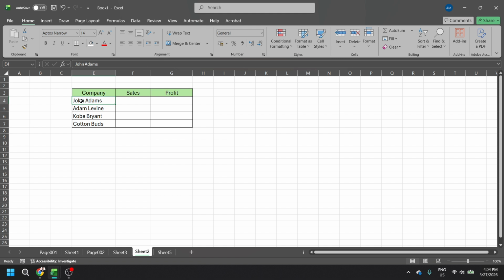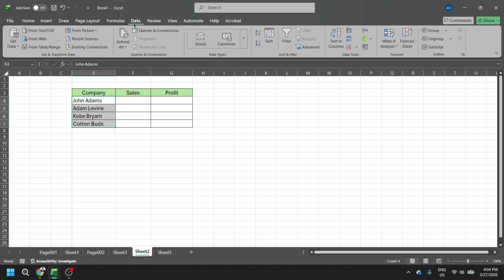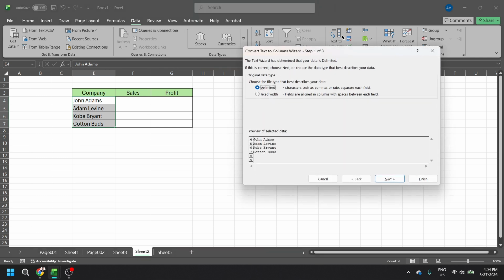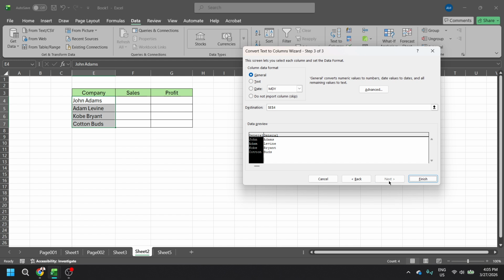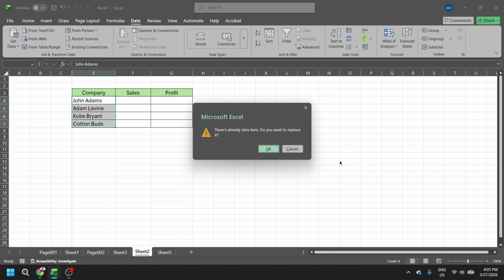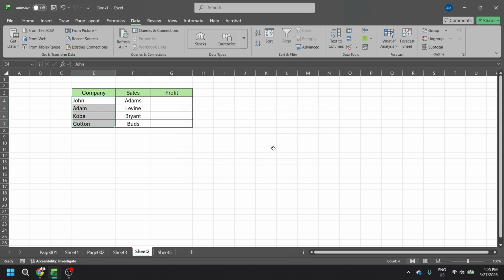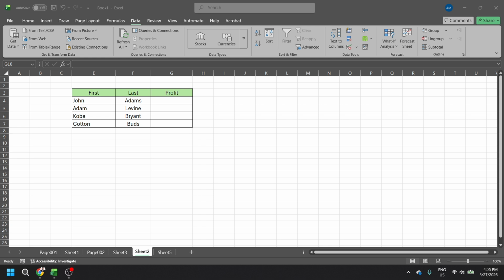How To Separate Names In Excel (Tested)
In this video, we discuss how to separate names in Excel using the massively powerful text to columns tool to fix messy CRM lists. Being able to successfully extract first last name strings automates your data cleanup spreadsheet tasks. Follow this Excel tutorial for CRM data formatting.

00:00 Intro
00:11 Preparing Your Spreadsheet
00:24 Backing Up Data
00:32 Selecting the Names
00:43 Navigating to the Data Tab
00:51 Text to Columns Wizard
01:00 Choosing the Delimited Option
01:12 Setting the Delimiter
01:20 Reviewing the Preview
01:34 Handling Middle Names
01:42 Finalizing the Split
01:49 Troubleshooting Overwritten Data
02:00 Handling Extra Spaces
02:16 Sorting and Filtering Considerations
02:26 Summary and Wrap-up